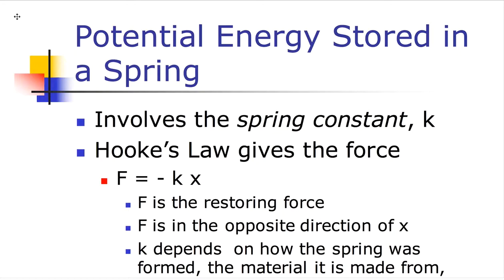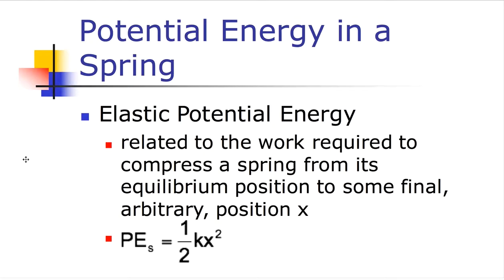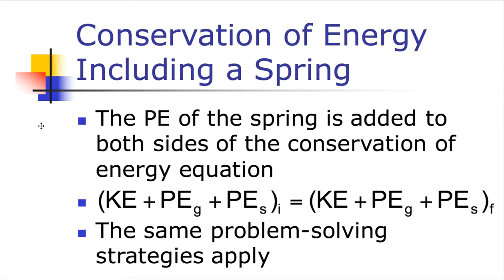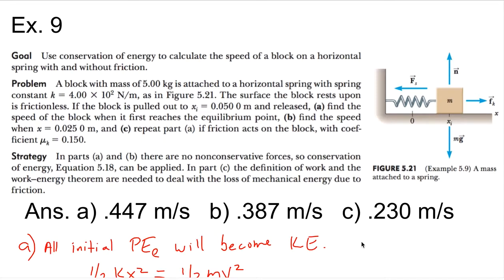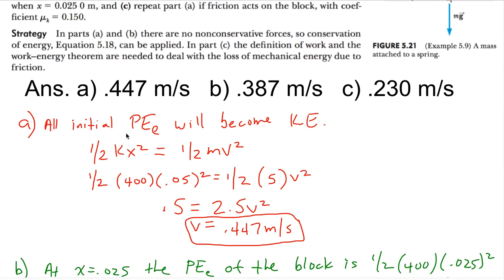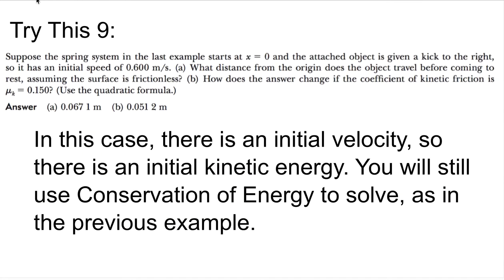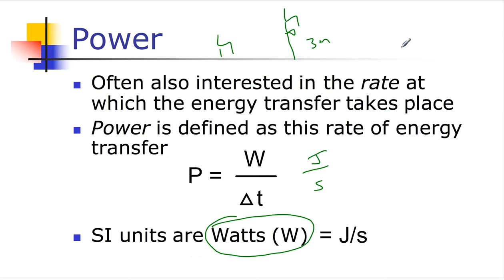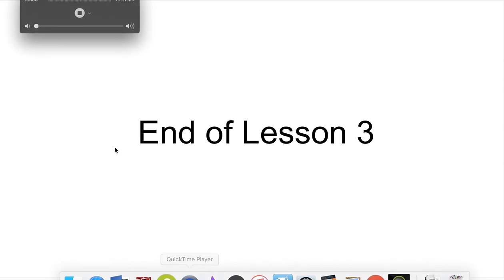5.3 AP Physics Unit 5 Lesson 3